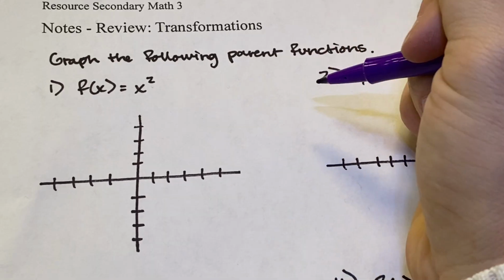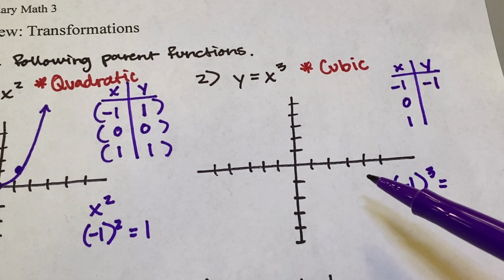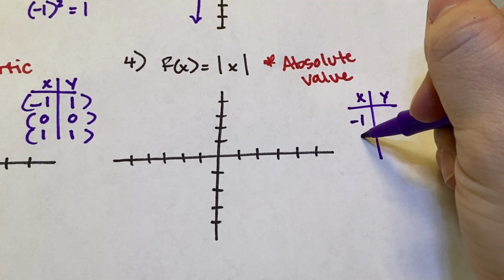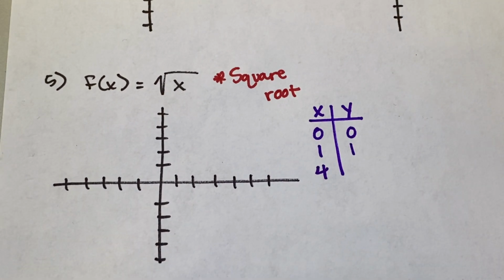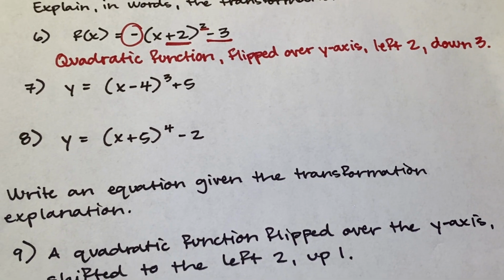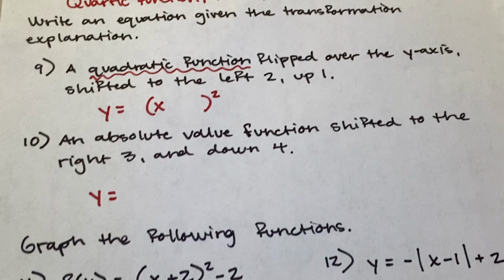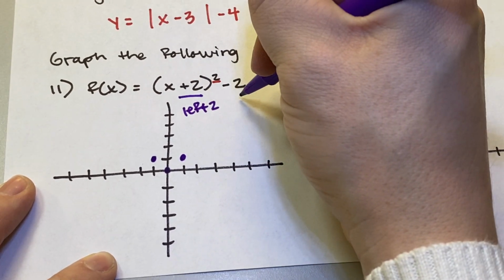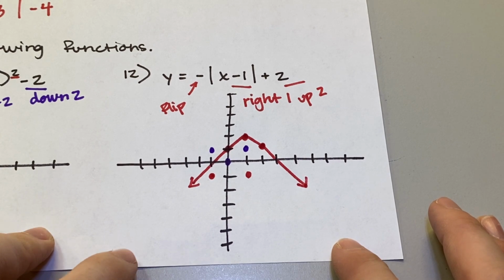Sec 3 review transformations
Be aware that I made the mistake saying the functions are being flipped over the y-axis when it’s really the x-axis.